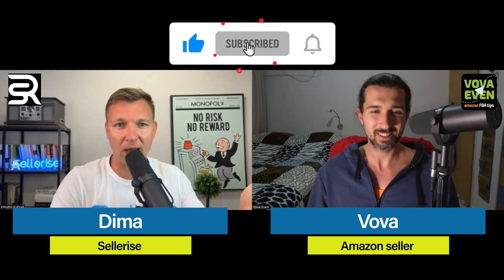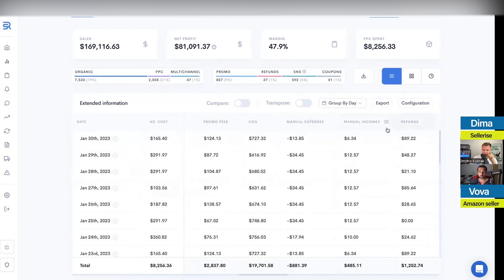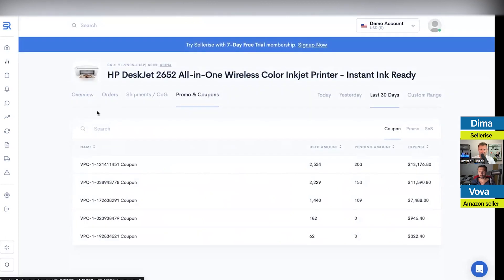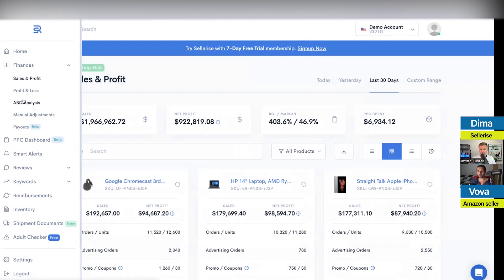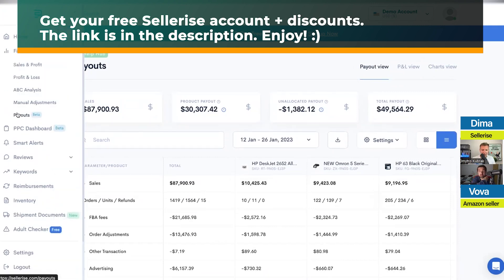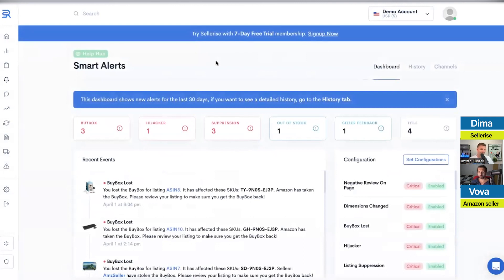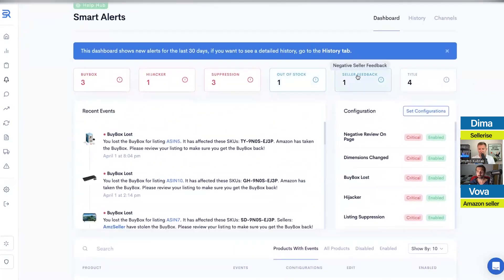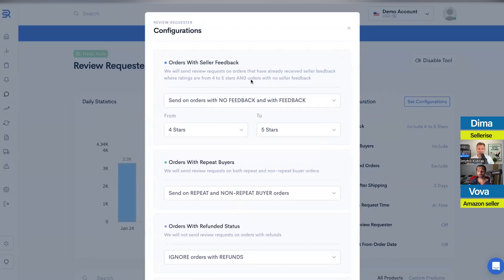How To Use Sellerise - A to Z Tutorial & Review With Dima Kubrak The Founder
Welcome to our step by step, how to use Sellerise tutorial and review for Amazon FBA, with Dima Kubrak, the founder of Sellerise software. You'll find the timestamps and all the useful links from the video below.

(this link automatically adds 10% recurring discount to all the plans)

📌 All The Useful Links From The Video 📌

📌 Time Stamps 📌

00:00 - What you’ll learn in this video
00:13 - Sellerise free trial + discounts
00:24 - Our guest Dima Kubrak
01:13 - What is Sellerise
02:04 - Tutorial starts (Home screen)
03:39 - Sales & Profit - Overview
12:27 - Sales & Profit - Orders
12:45 - Sales & Profit - Shipments
15:31 - Sales & Profit - Promo & Coupons
16:06 - Profit & Loss
18:50 - Manual Adjustments
22:25 - ABC Analysis
26:59 - Payouts
32:58 - Concluding the Finances tab
34:52 - PPC Dashboard
36:18 - Smart Alerts
44:04 - Review Dashboard
49:17 - Review Requester
54:24 - Review Downloader
55:48 - Review Puncher
57:50 - Keyword Tracker
59:03 - Keyword Processor
01:00:06 - Keyword Hunter
01:11:54 - Keyword Re-Ranker
01:14:47 - Titles' Founder
01:16:32 - Reimbursements
01:23:20 - Inventory Dashboard
01:24:39 - Adult Checker
01:26:39 - Walmart Beta
01:27:03 - Sellerise Pricing Plans & Price
01:30:43 - More important info about Sellerise

📌 Hashtags 📌